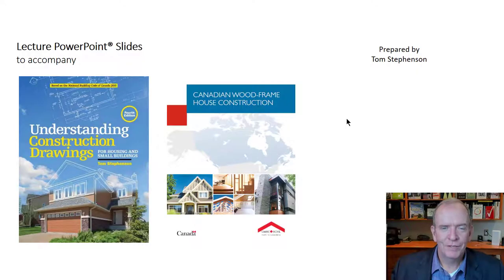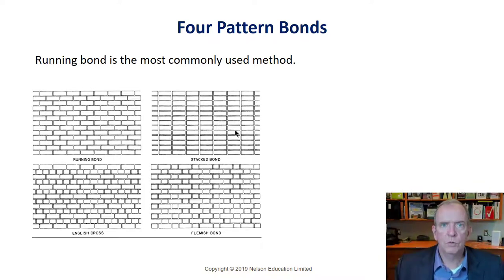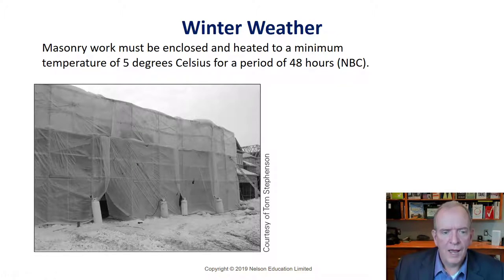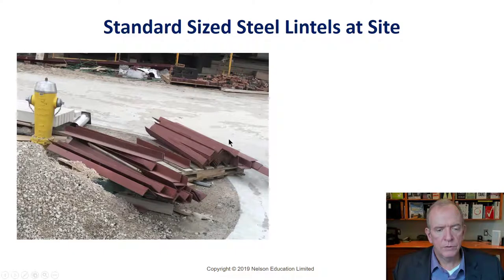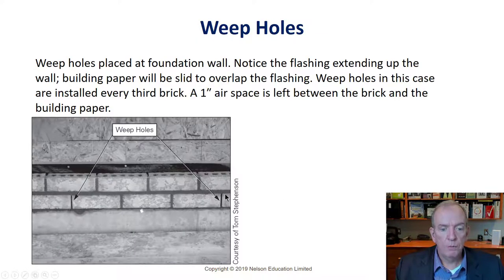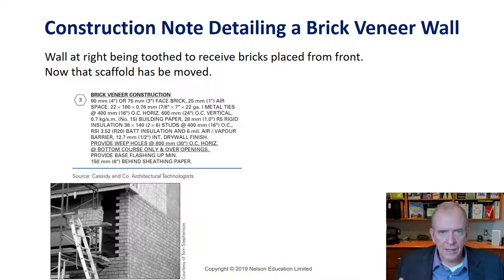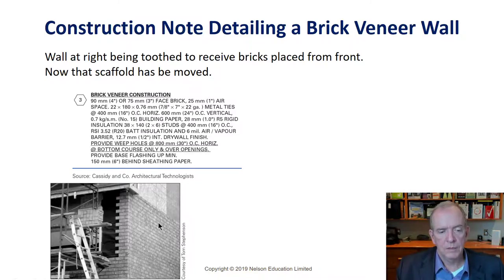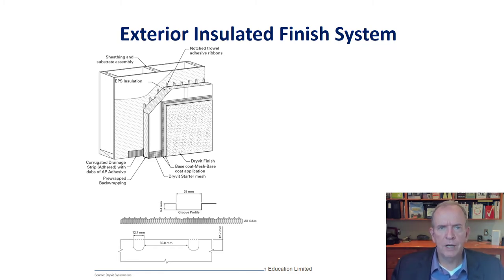Lecture 6A Exterior Finishes, Residential Technology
In this video Tom Stephenson discusses the different exterior finishes used in residential construction.  Topics include: Brick Veneer (facing), Different Siding Materials, EIFS, Roofing Materials, Flashings, and Concrete Slabs and Finishing.